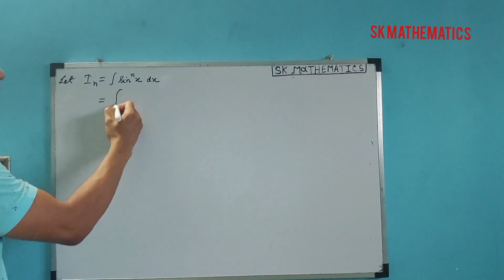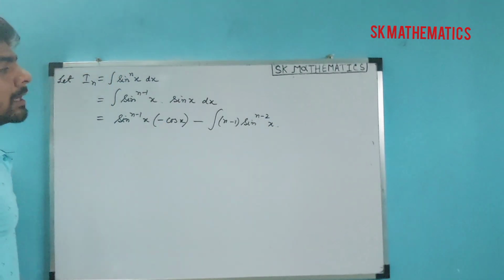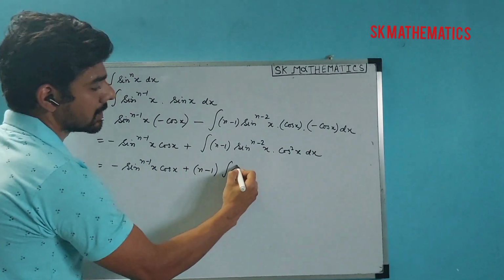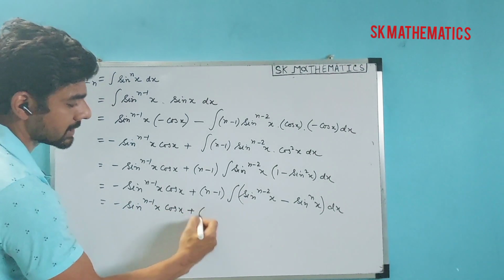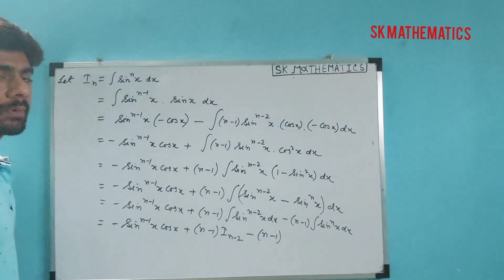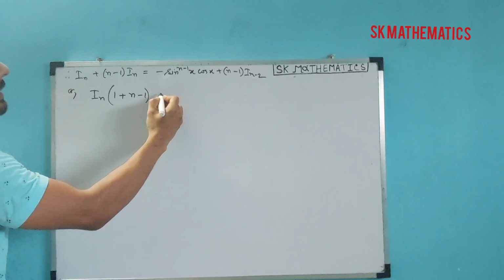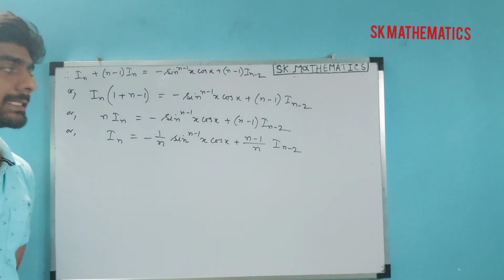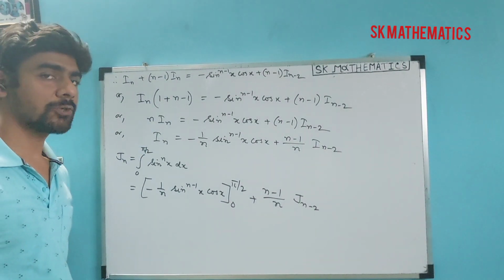Integration of sin^n(x) (for B.Sc). Learn with S.K Sir